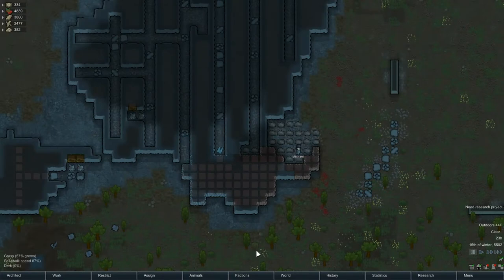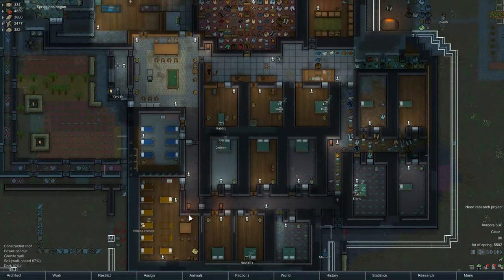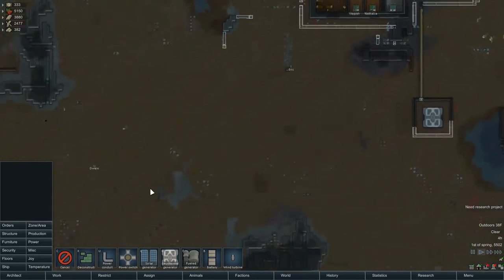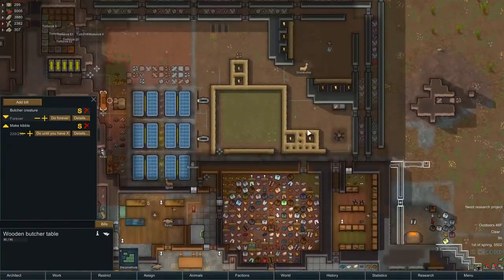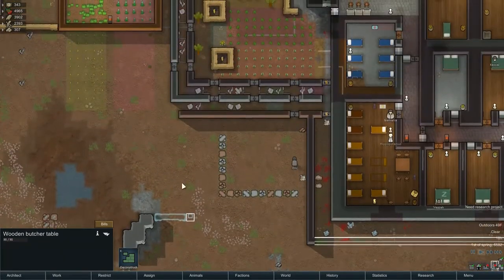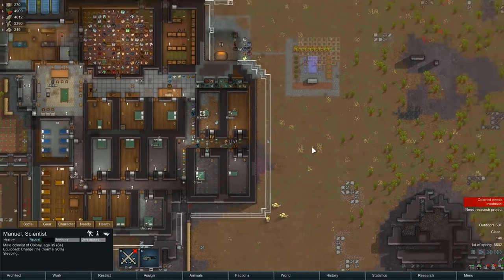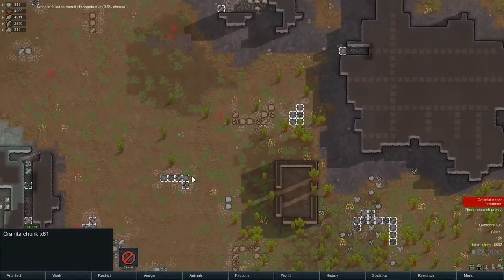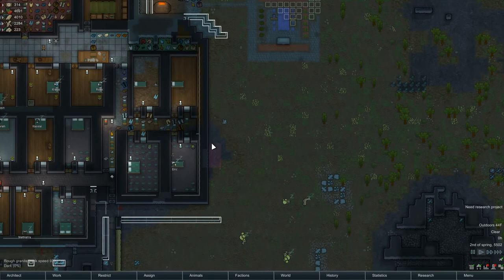RimWorld Alpha 13 Ep 70